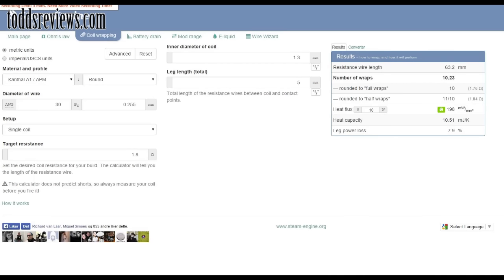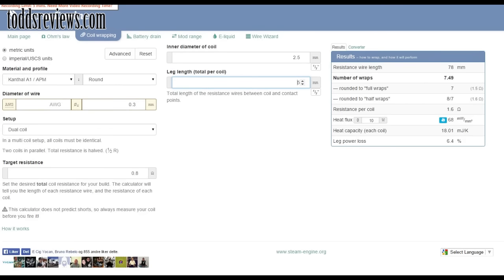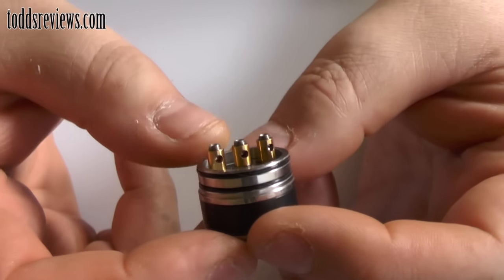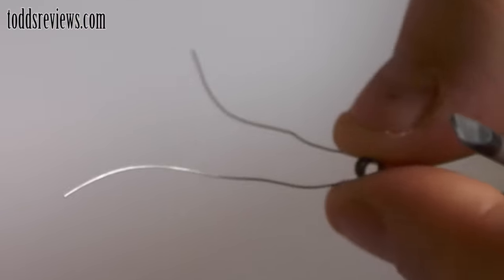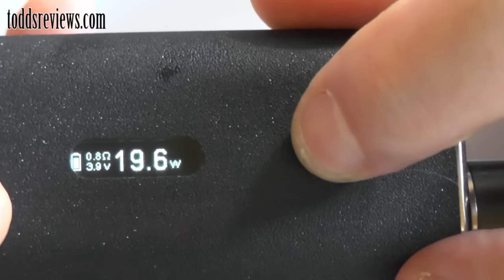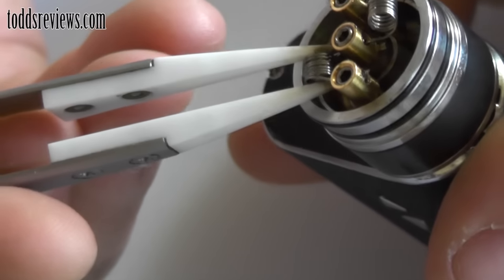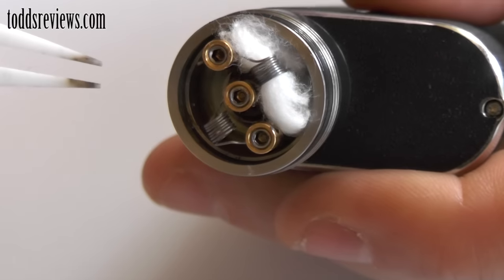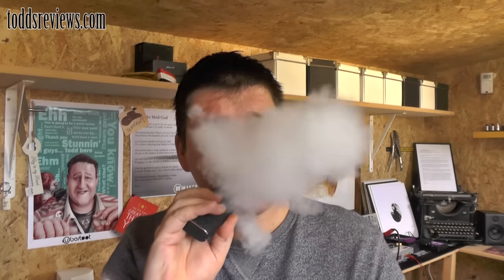Tutorial - RDA Standard Dual Coil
Thanks to clockworkvapour/ for supplying the cotton.

thevapersshed.boards.net/